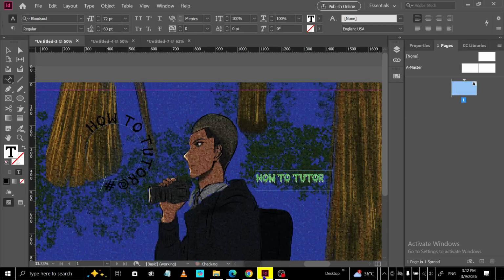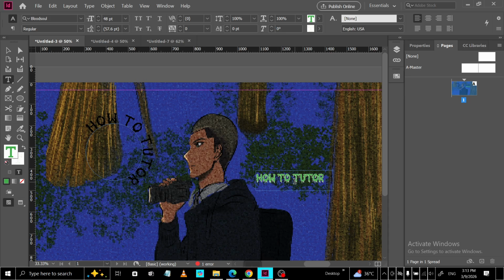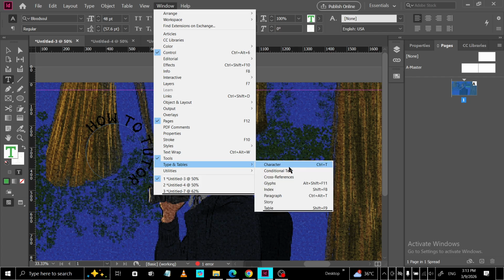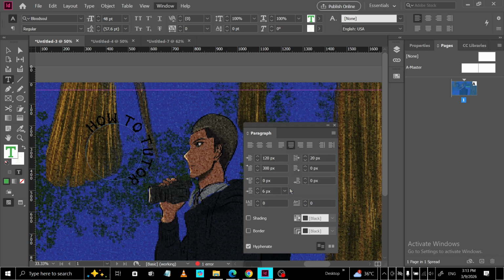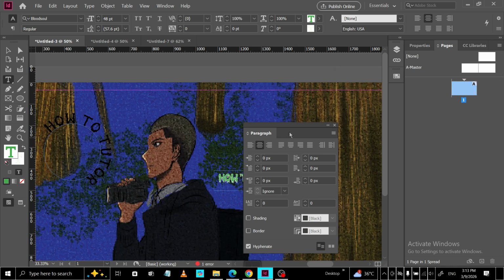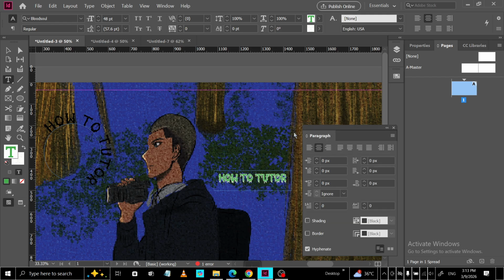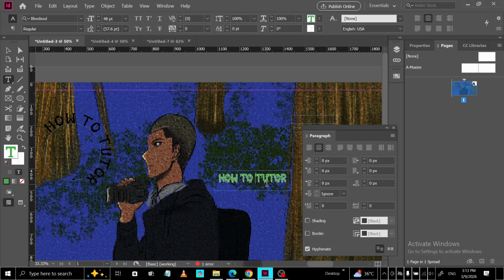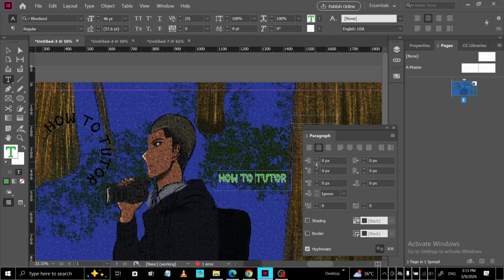How to Make First Letter Bigger in Adobe InDesign 2026 (Simple Guide)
In this video, we explore a fundamental technique in graphic design, specifically focusing on how to make the first letter bigger in Adobe InDesign. This simple yet effective method can elevate your typography and enhance the visual appeal of your layouts.

You'll learn step-by-step how to adjust the size of your initial character, ensuring it stands out in any document. Whether you're creating a book cover, magazine layout, or poster, this tutorial will equip you with essential skills. Watch till the end to master this important feature and elevate your design projects!